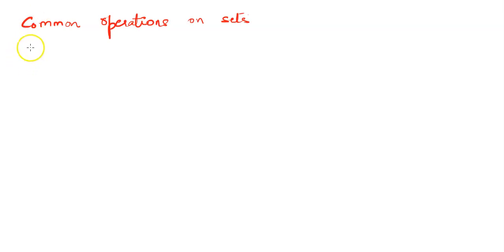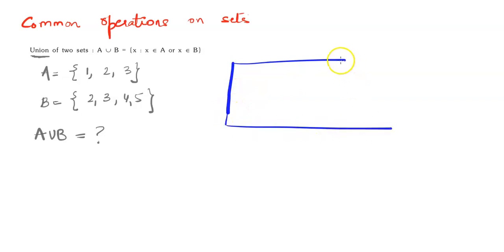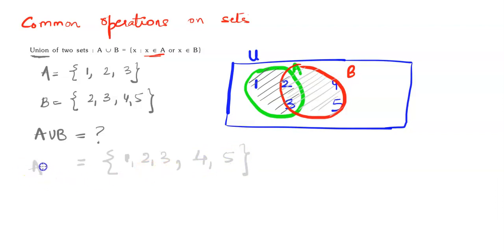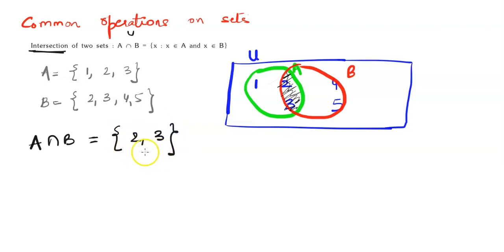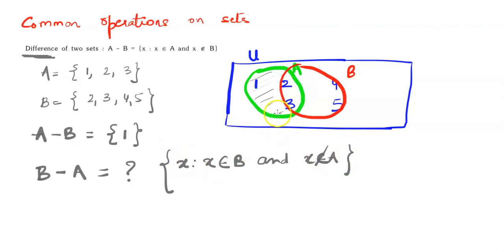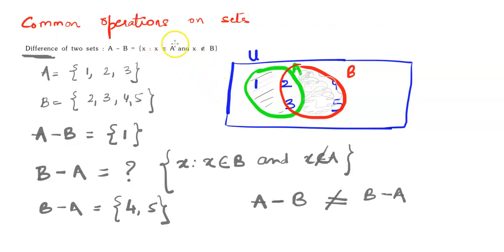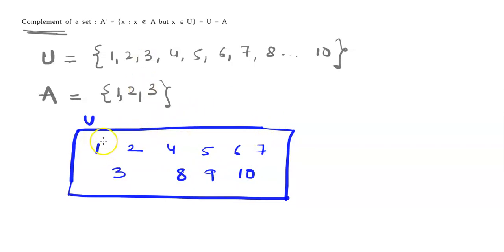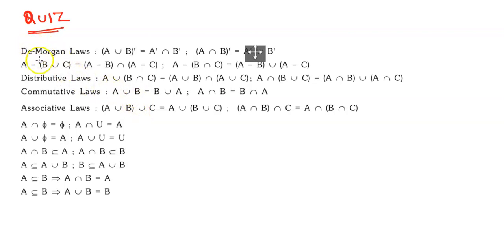1.14 Sets Operations 3